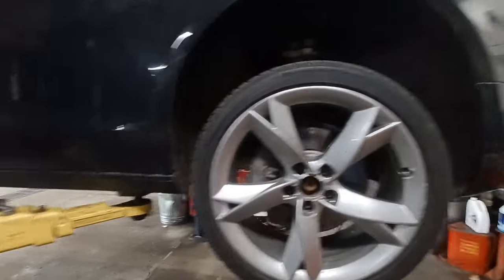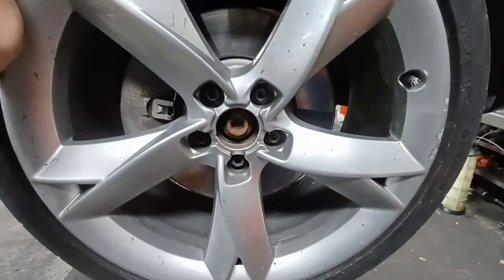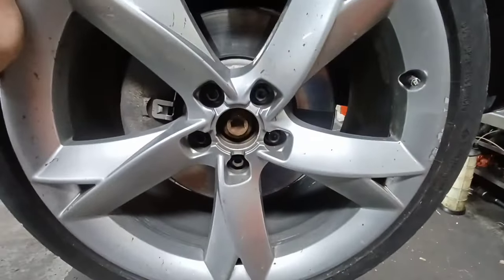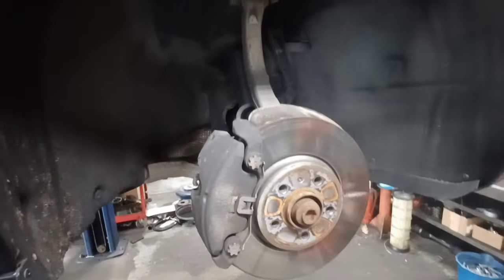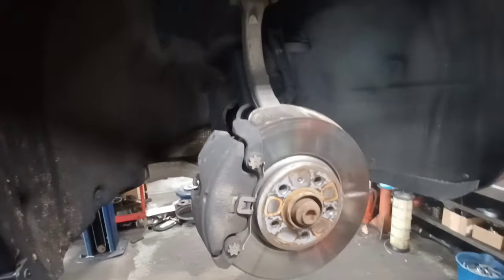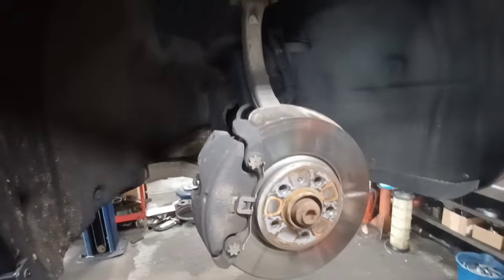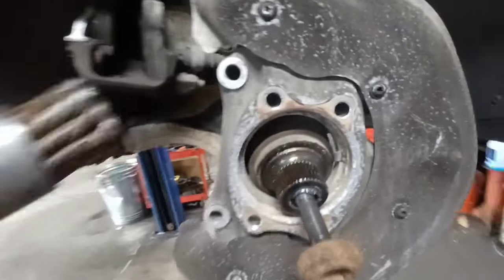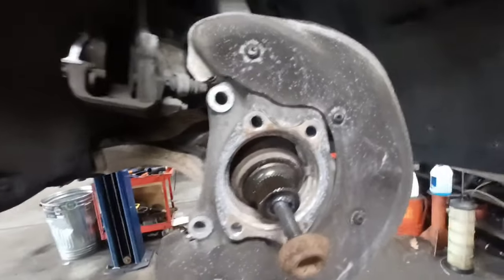2010 AUDI A5/A4 FRONT WHEEL BEARING REPLACEMENT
2010 AUDI A5/A4 FRONT WHEEL BEARING REPLACEMENT. ( The 4 bolts that hold the wheel bearing to spindle are torqued to 60ft/lb and 90°)